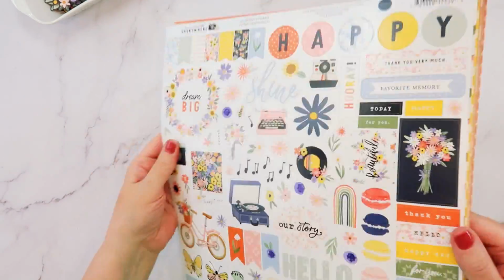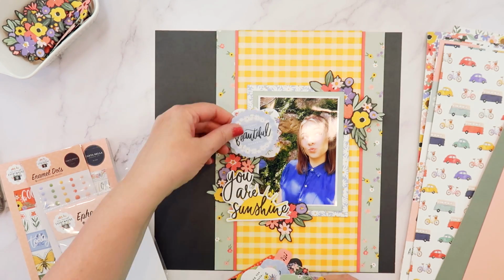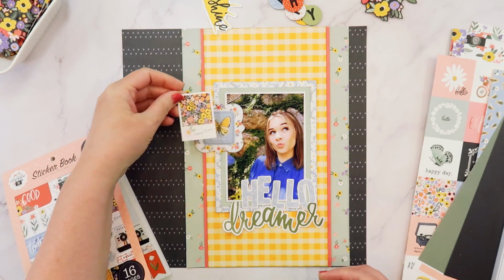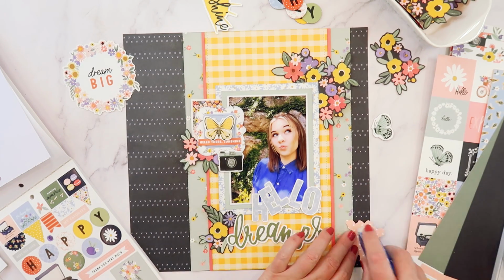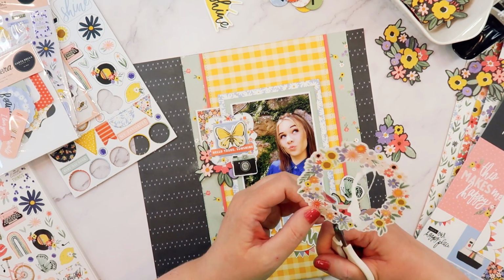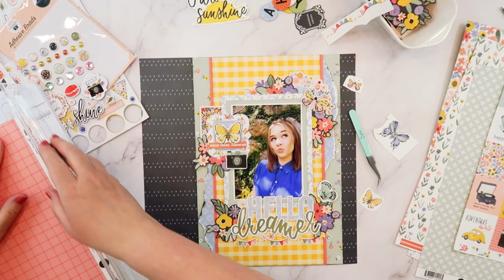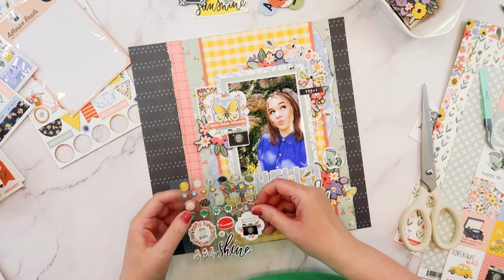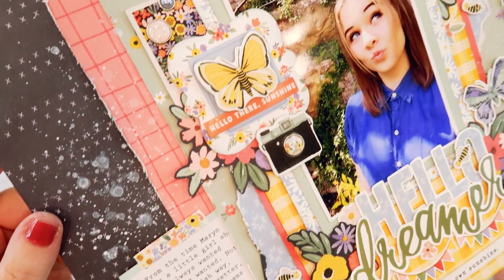Scrapping with the Carta Bella Here, There & Everywhere collection | Scrapbooking Ideas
Today I'm up on the Scrapbook & Cards Today Magazine blog with a layout using the Carta Bella Paper 'Here, There & Everywhere' collection ... one of SCT's picks for their '10 Most Wanted' column in the Summer 2023 issue.

Please stop by my blog to pin photos of this layout or to see the complete list of supplies used.